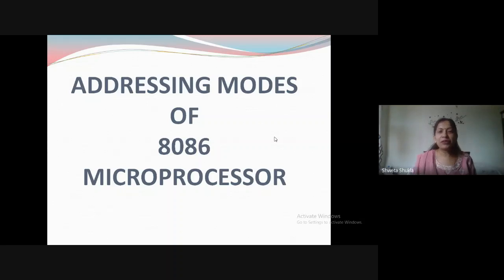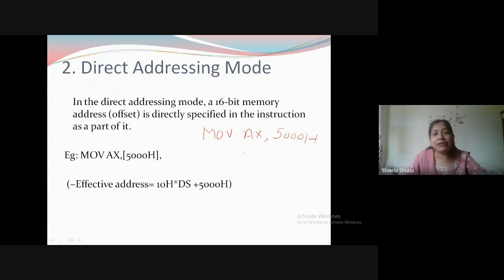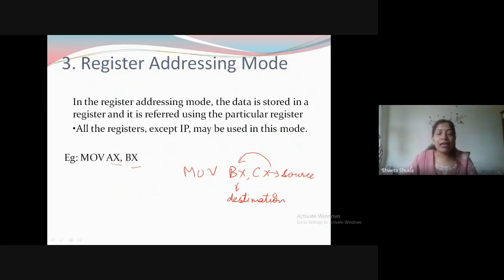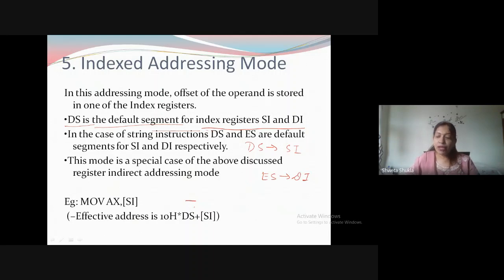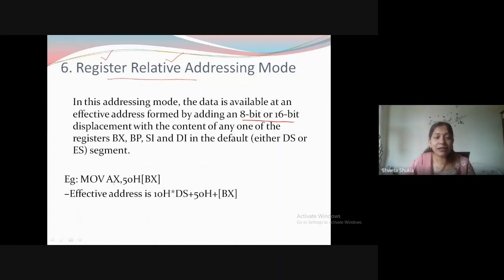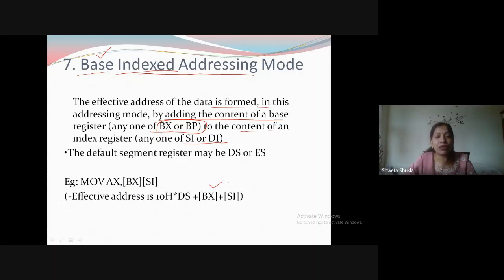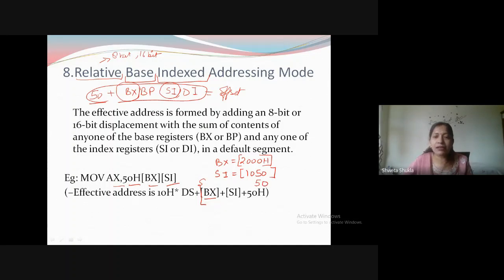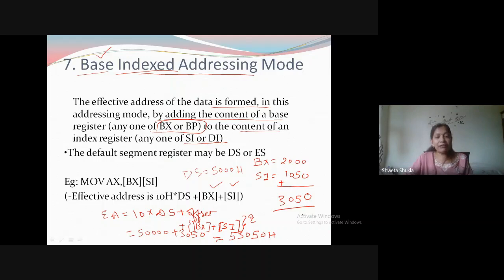8086 Addressing Modes Unit 2 Lecture 5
This video explains the addressing modes of 8086 Microprocessor.